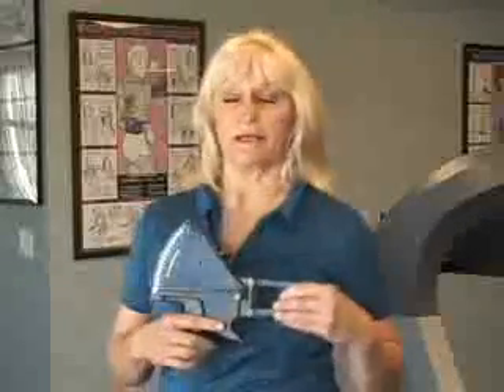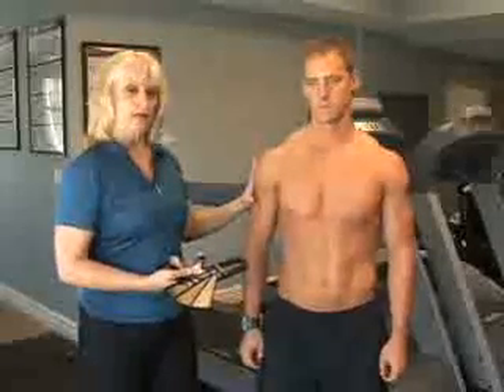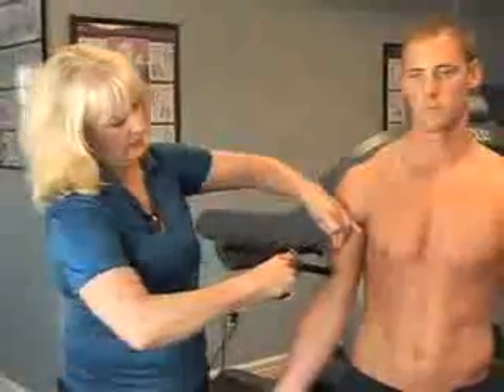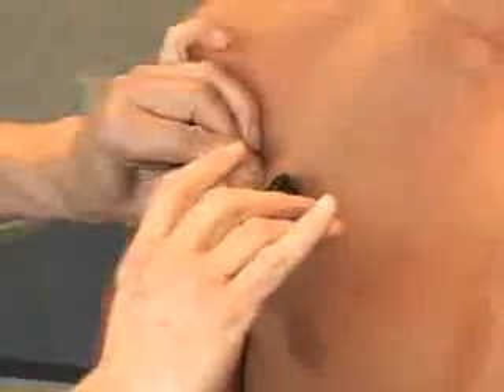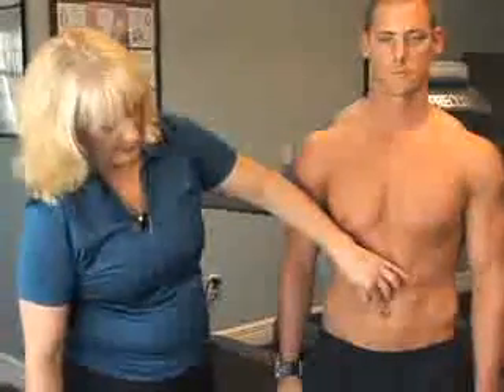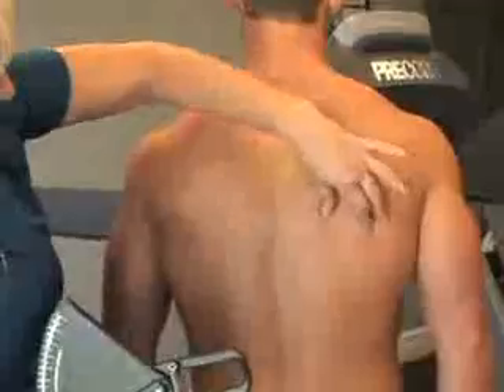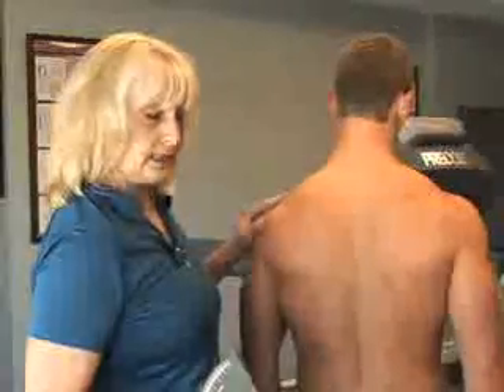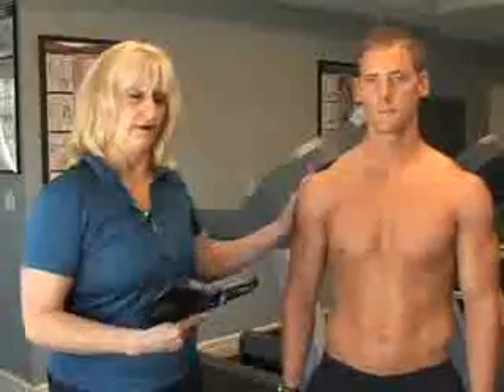ML 155718575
Video Migrado